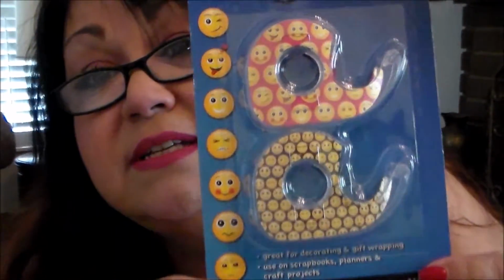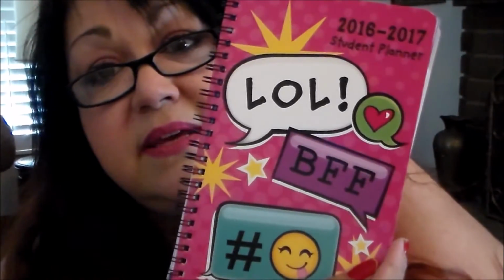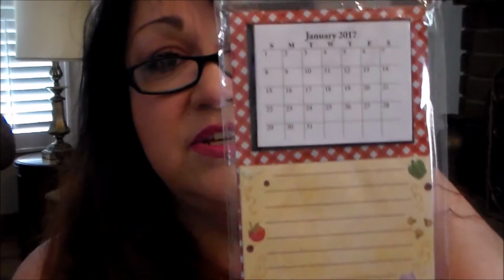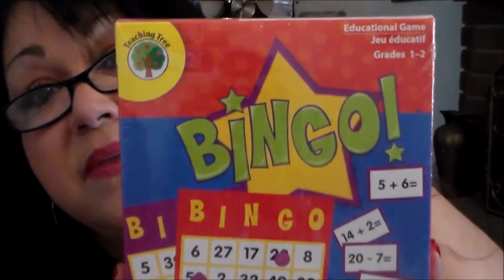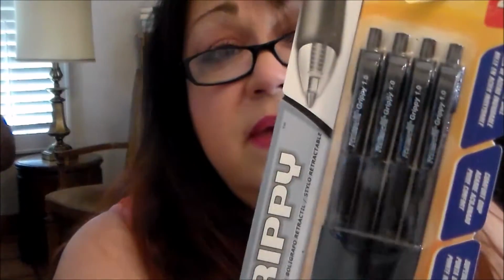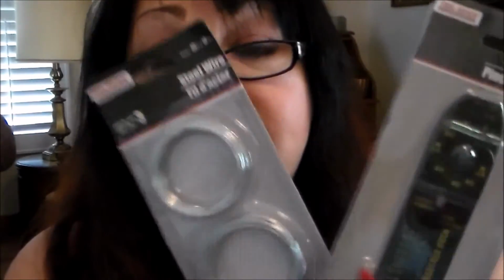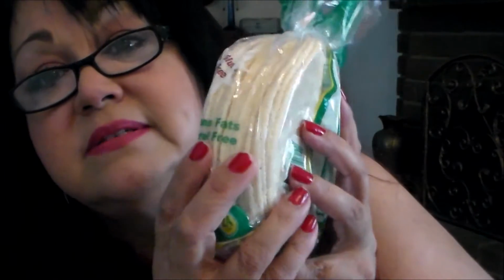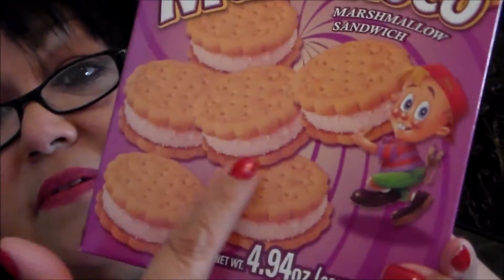DOLLAR TREE HAUL PLUS: FALL | HALLOWEEN | BEAUTY | GIFT BAGS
"LET TODAY BE THE START OF SOMETHING NEW"

Hi friends xxoo
I have some fun back to school stuff in this haul as well as a few other new things from "The Dollar Tree"
Fall and Halloween decor has arrived at my Dollar Tree you guys!!
I am so excited about the fall season...  I added a few fall, halloween, beauty and gorgeous gift bags footage at the end of my haul. Hope you enjoy =)